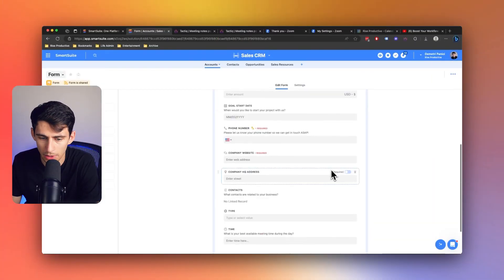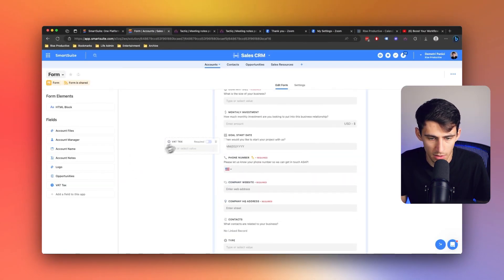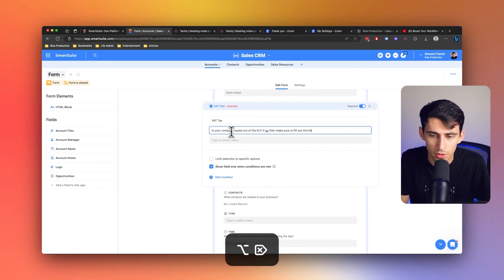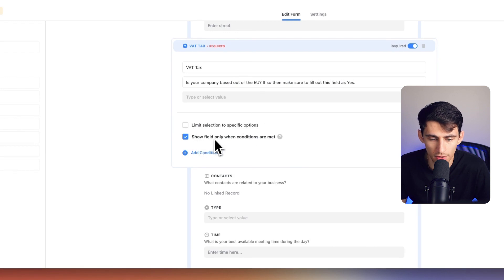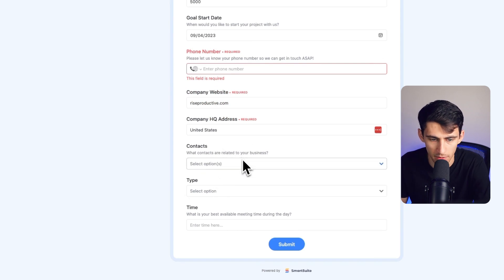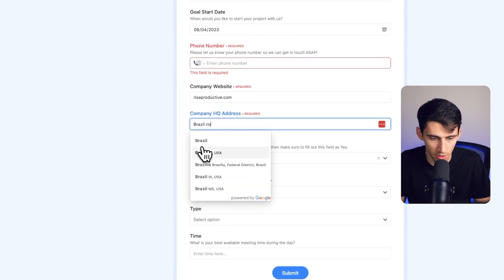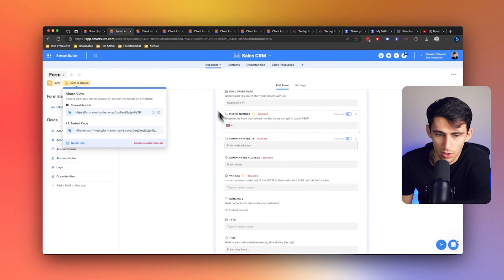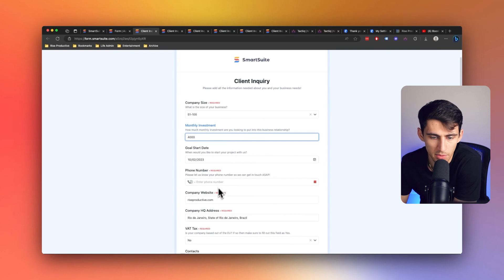Forms Update - Conditional Logic Feature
In this video, we dive deep into the world of forms, highlighting the incredible potential of SmartSuite forms. Ever wondered how to make your forms smarter and more responsive? We've got you covered.

We introduce the feature everyone has been waiting for: conditional logic. This functionality ensures that certain fields are only presented when specific conditions are met. This is especially useful when working with clients from different countries, addressing issues like varying tax liabilities.

For instance, learn how you can tailor your forms to query about EU-based companies and their VAT tax requirements, making your data collection more accurate and efficient. But it's not just about taxes; we showcase a variety of applications. Whether it's collecting phone numbers based on specific conditions or setting investment conditions, SmartSuite's conditional logic has got you covered.

This update is a game-changer, allowing for more dynamic and intuitive forms in SmartSuite. We're eager to hear your thoughts on how you plan to utilize this feature in your workflow.

⏰ TIMESTAMPS:
0:00 - Introduction to SmartSuite Forms
0:16 - Conditional Logic in Forms
0:33 - Addressing International Tax Liabilities
1:09 - Setting Up Conditional Logic for EU
3:02 - Phone Number & Investment Conditions